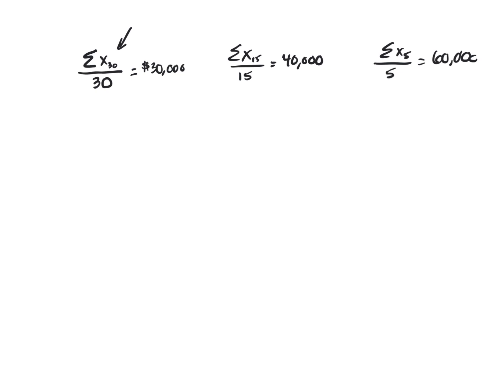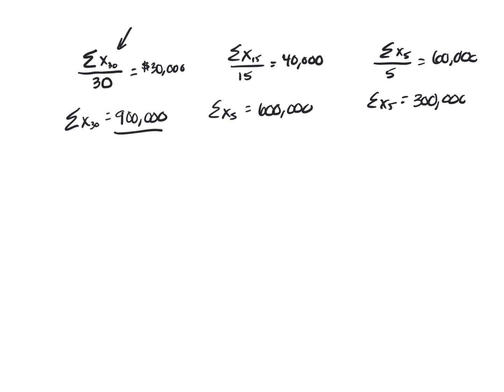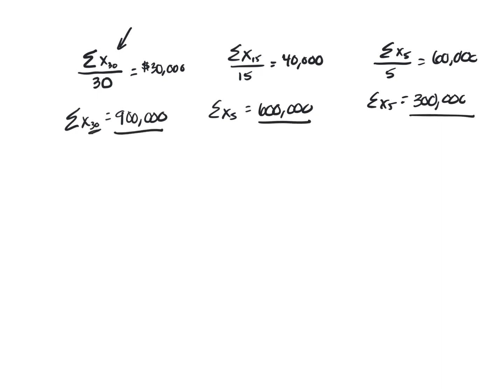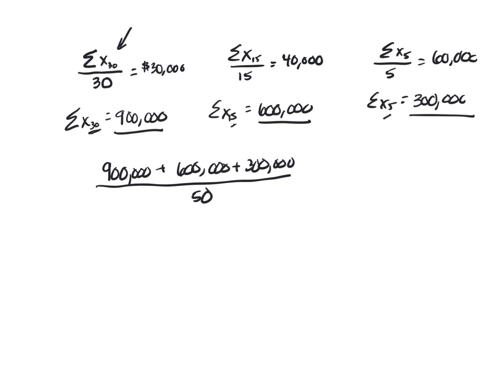Of the 50 employees